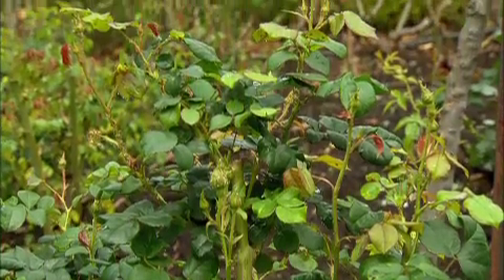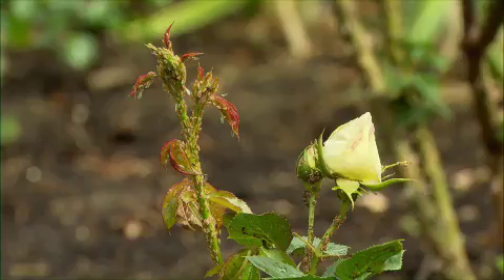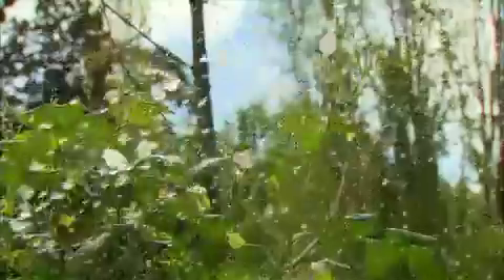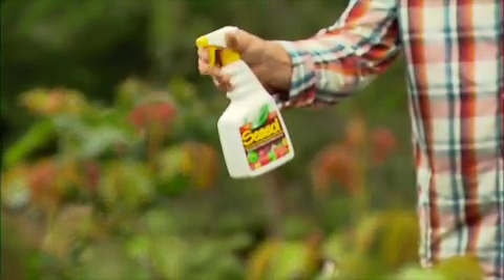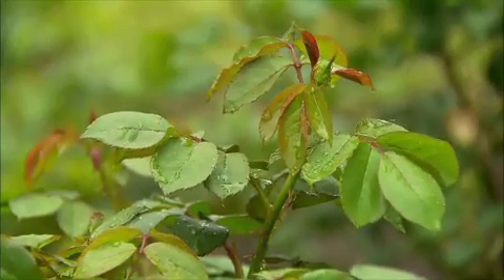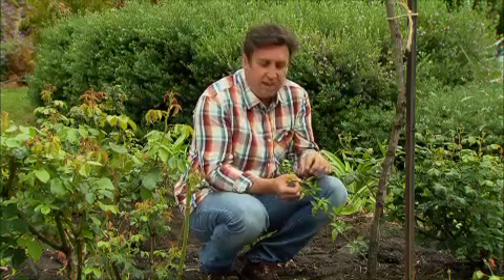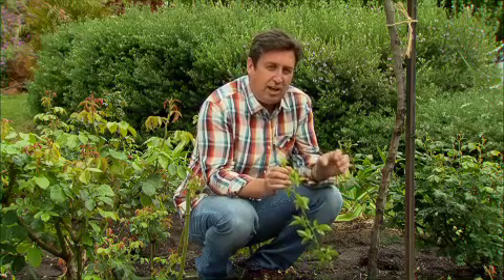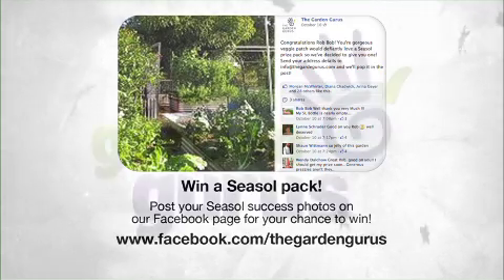The Garden Gurus - Radiant Roses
Earlier in the year Trevor transplanted his entire rose garden to ensure they were receiving enough sun light. A couple of months have passed and the transplants have been a success. Here are Trev's top tips.

Story Title: Radiant Roses
Episode: Eight
Broadcast Date: 28th October 2012
Presenter: Trevor Cochrane